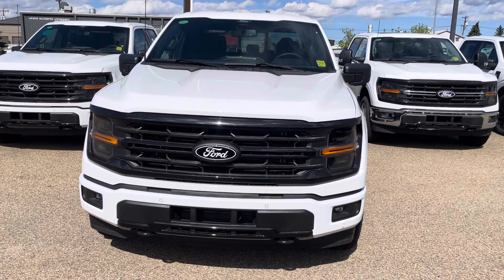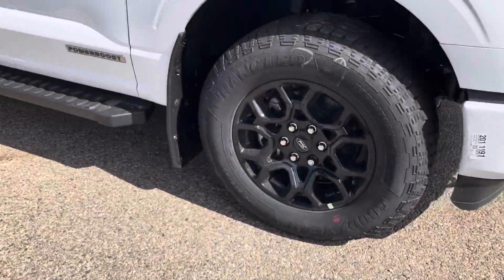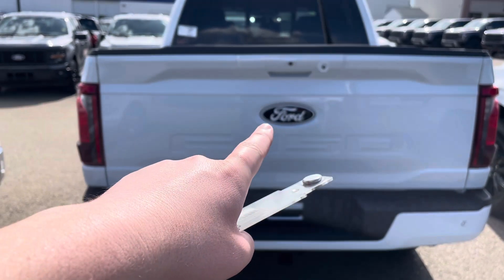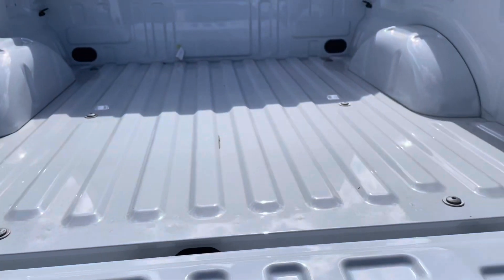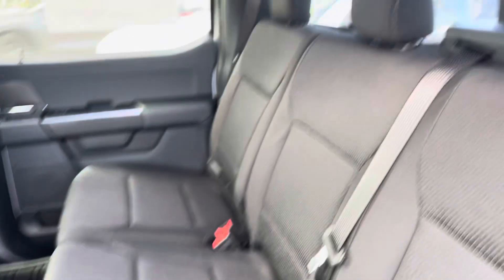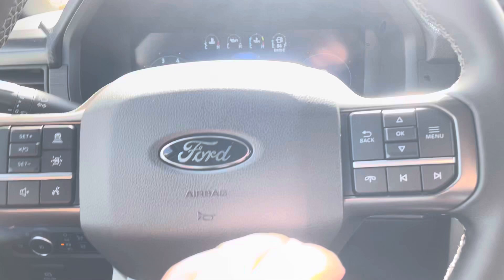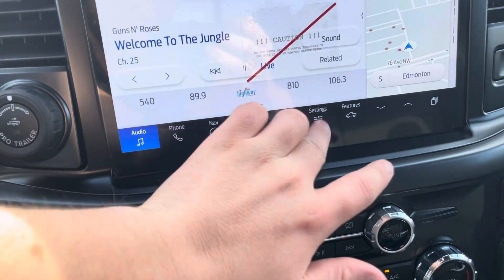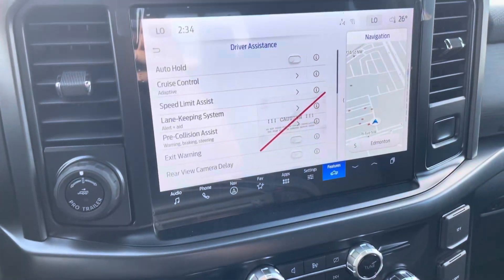2024 F-150 XLT 302A with the Powerboost Engine!!